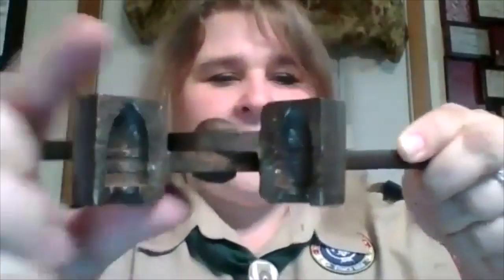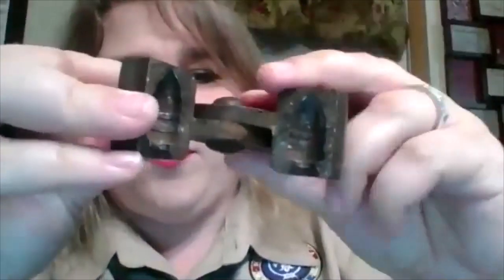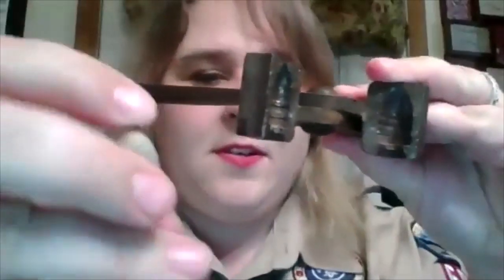Cub Scout Museum Adventures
Are you a Cub Scout looking for opportunities to earn loops, but unable to visit the Abraham Lincoln Library and Museum? Watch this fifteen minute video to be introduced to some of our collection, and then visit to download a guide to a customized worksheet that can help you attain...

Lion: Pick My Path
Tiger: Tiger Tales
Wolf: Collections & Hobbies
Bear: Paws for Action
Webelo/Arrow of Light: Looking Back, Looking Forward